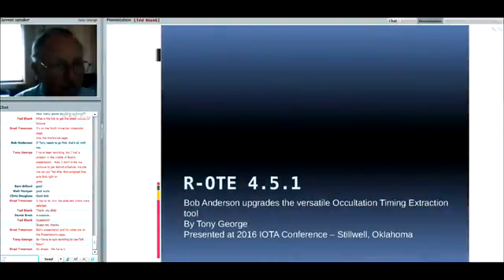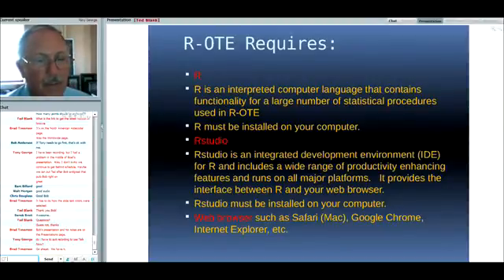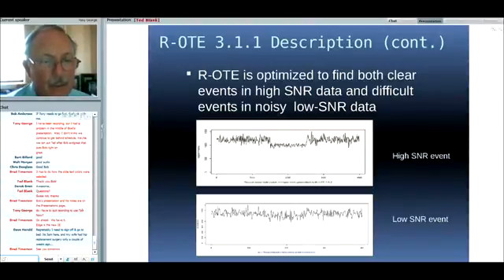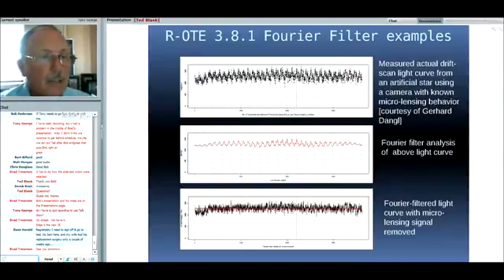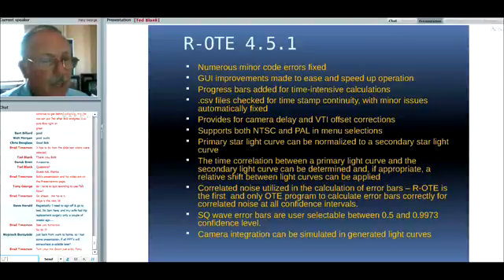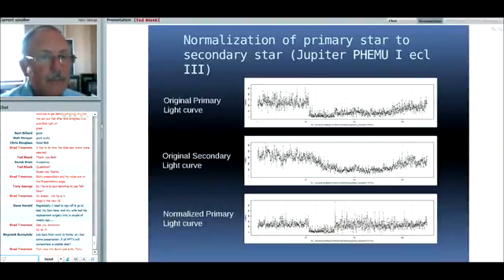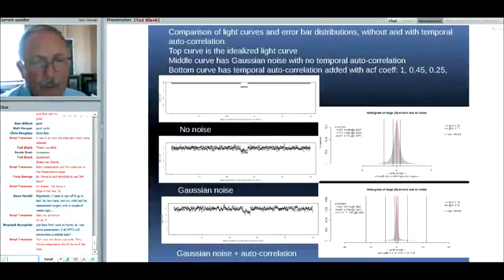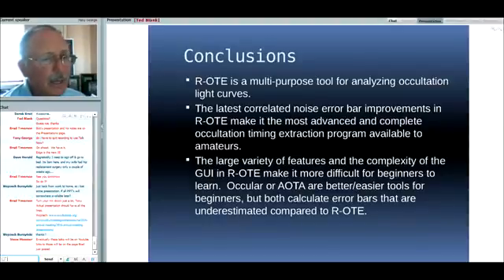Update on R-OTE v4.5.1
Update on R-OTE v4.5.1: Tony George